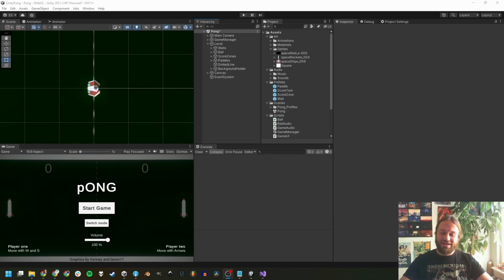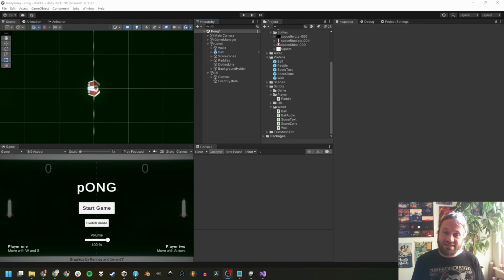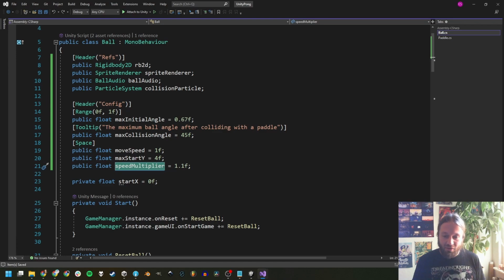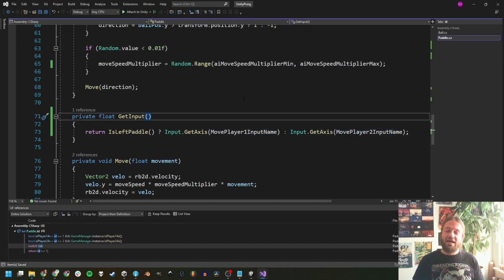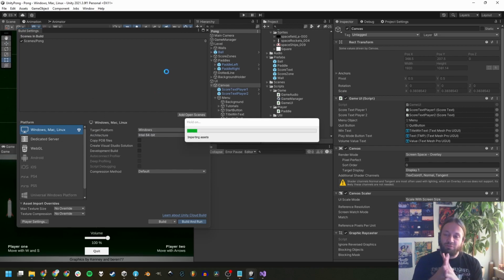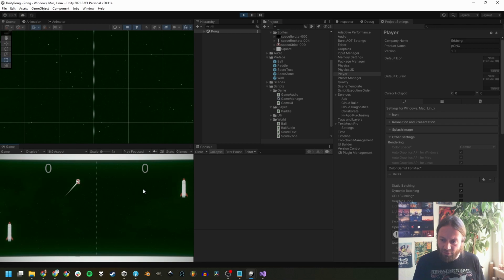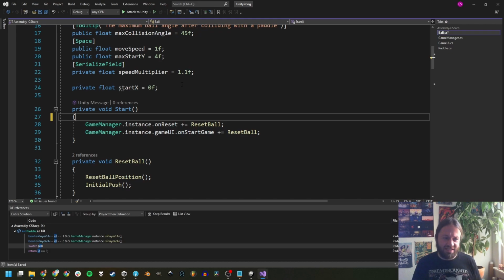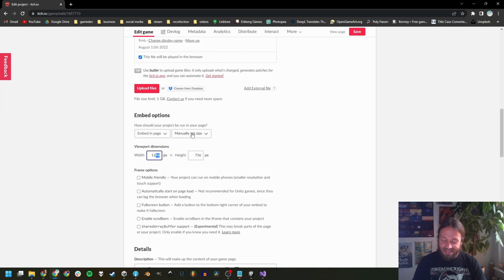Making Pong in Unity 2D - #9: Cleanup & More! - In-Depth Game Development Tutorial - Beginner Level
Learn game development by creating the classic 2D game Pong in Unity in this in-depth tutorial series aimed at the beginner level.
In this ninth part, we'll clean up the project a bit and learn about some best practices, inspector attributes and a few advanced topics like architecture and conditional compilation.

The source project is available on GitHub and will be extended as the series continues

Timestamps
0:00 - Introduction
1:18 - Hierarchy cleanup & Prefab workflow
3:51 - Assets cleanup
6:59 - Inspector attributes
9:31 - Hard coded vs public variables
14:31 - More code cleanup & optimization
19:00 - Adding a quit button
21:13 - Conditional compilation
26:18 - Architectural thoughts
34:04 - Testing your game
37:29 - Better WebGL template
41:30 - Parting words
42:15 - Outro